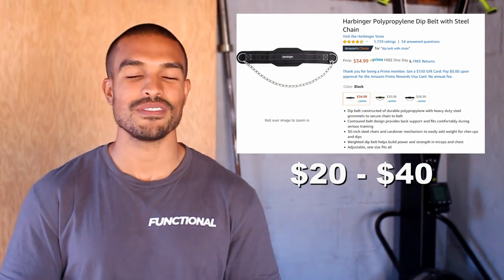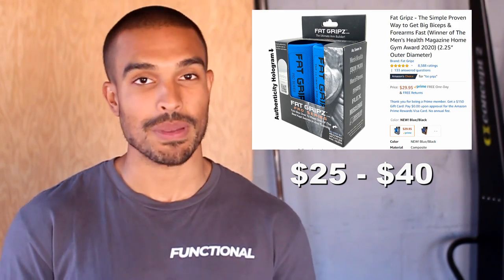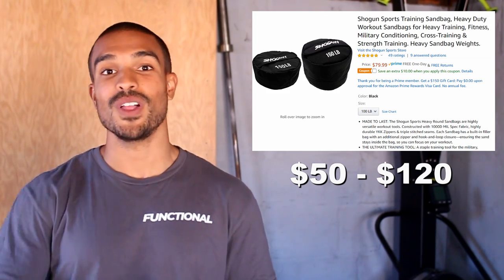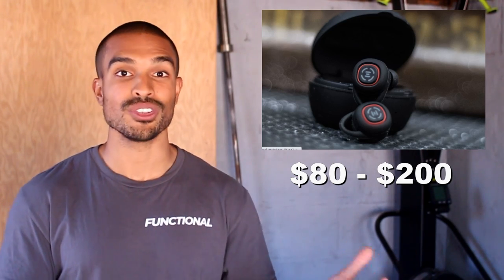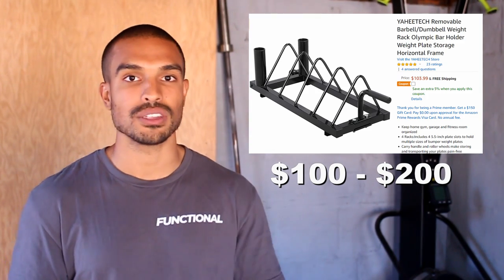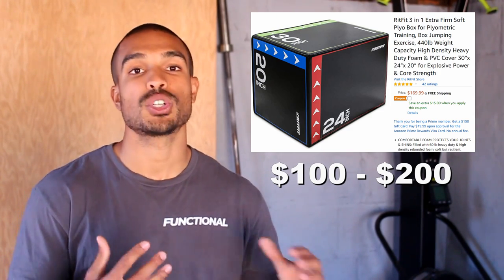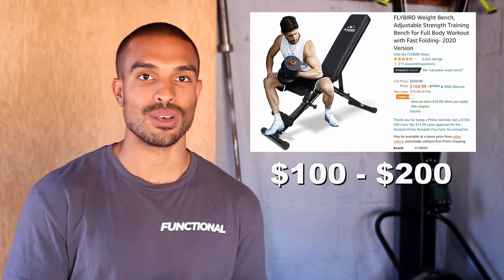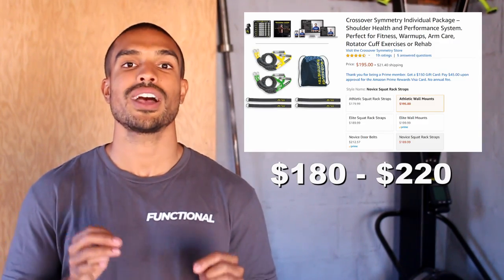12 UNIQUE Workout Equipment Gift Ideas For Home Gyms (2021)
If you're looking for an awesome gift for someone who has started building out a home gym, then this video is for you! Today we talk about 12 fun and unique workout equipment gift ideas for home gyms in 2021. These gifts would be great as a Christmas or birthday present, or whenever you want to show the person you appreciate them! The list starts off with the least expensive (around $30) to most expensive (up to $200), and all of the gifts are from Amazon so you can now you're getting a good price, and 2 day shipping if you have Amazon prime! Let me know what piece of equipment you plan on gifting down below in the comments!

0:00 Intro
0:49 1) Dip Belt $20-40
1:32 2) Fat Gripz $25-40
2:06 3) Dip Stands $50-150
2:45 4) Sand Bag $50-120
3:45 5) Whiteboard $60-200
4:22 6) Earbuds $80-200 (CVF10 for 10% off!)
5:19 7) Barbell + Plate Storage $100-200
5:58 8) Hex Trap Bar $100-200
6:31 9) Plyo Box $100-200
7:32 10) Adjustable Weight Bench $120-250
8:31 11) Crash Pads $140-200
9:20 12) Crossover Symmetry $180-220